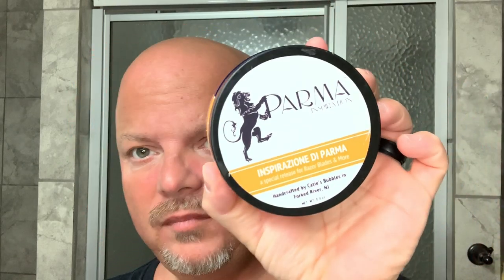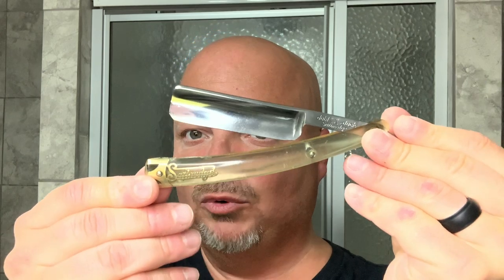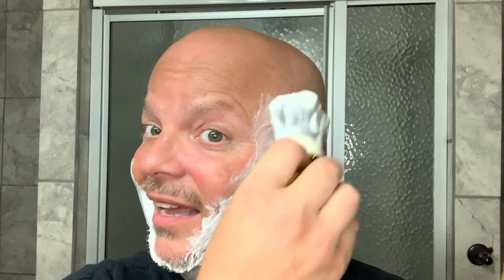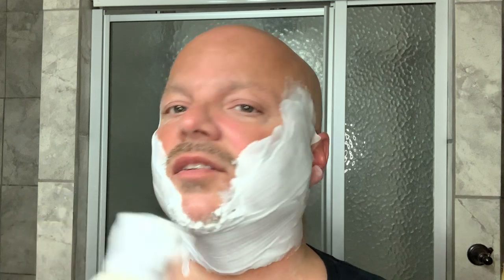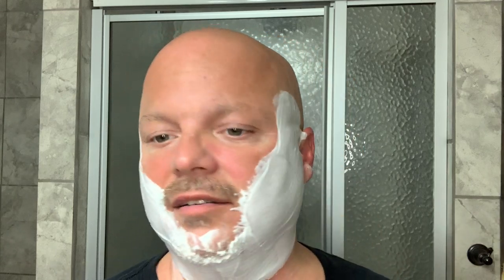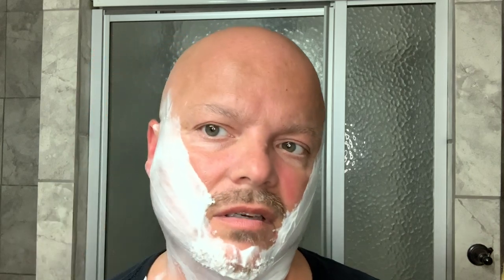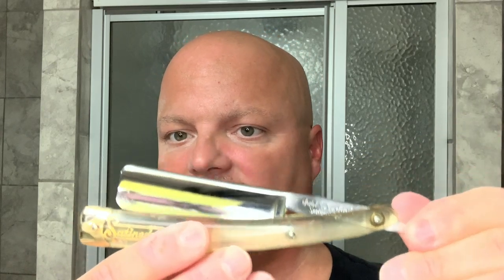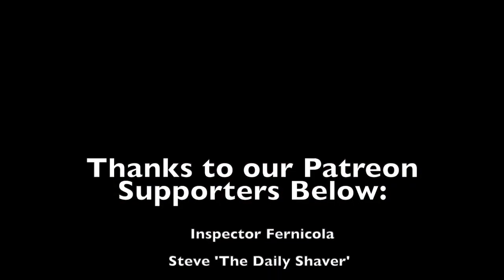Straight #7 - Dubl Duck Satinedge, APShaveco 2BED Synth, CB Parma Inspiration, Stirling Piacenza